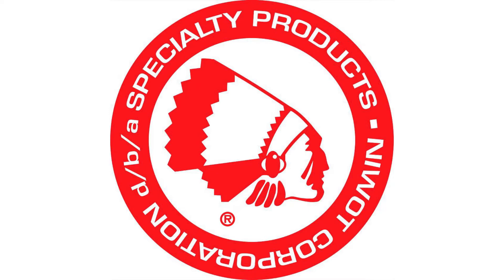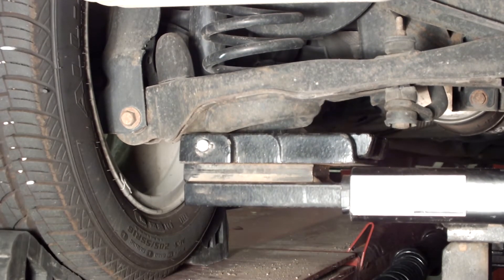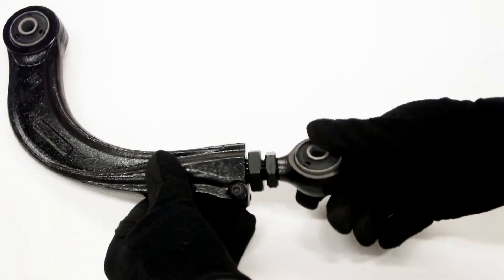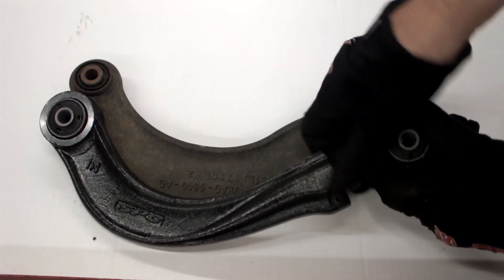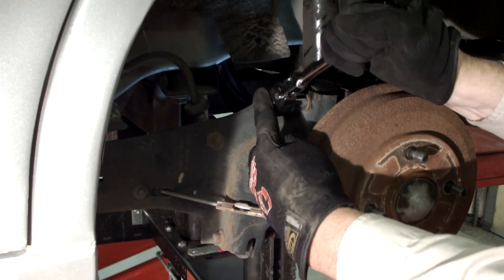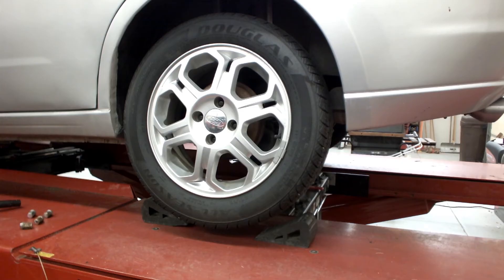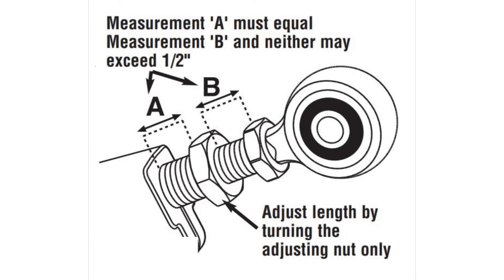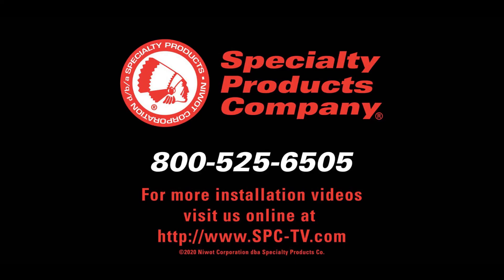67420 - Focus-Mazda3 Rear Upper Arm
These high strength forged rear arms are perfect for tuners or installers that need extended camber ranges on these popular platforms. Complete with OE style bushings installed for a factory type ride.

Rear Camber Adjustment Rear Camber -1.5° to +5.0°
Installation Time: .5 hr/side
Required: 1 per wheel